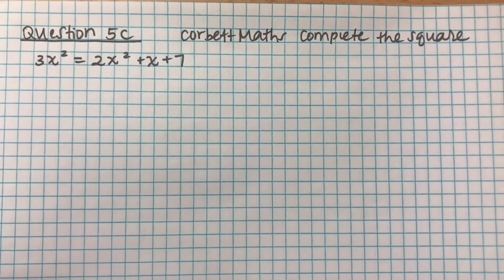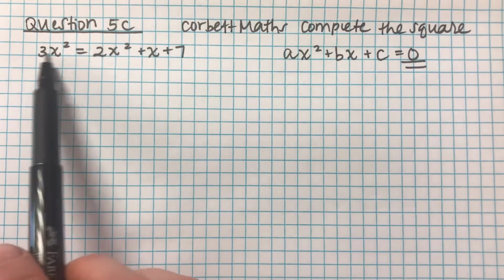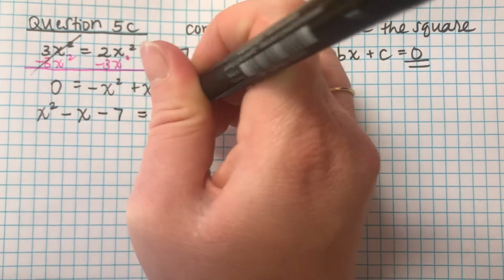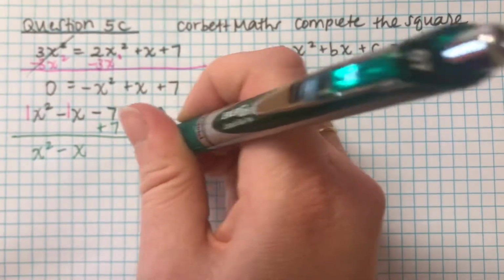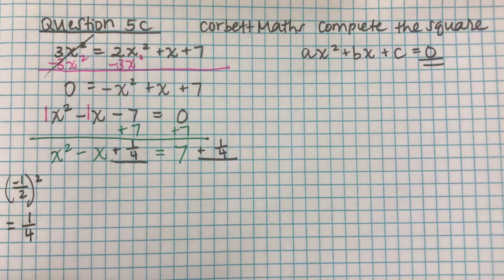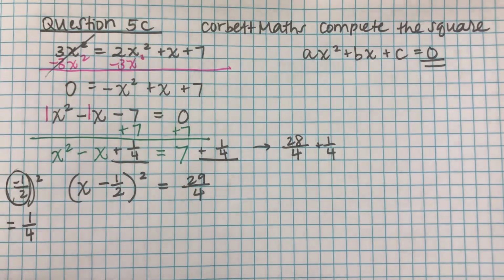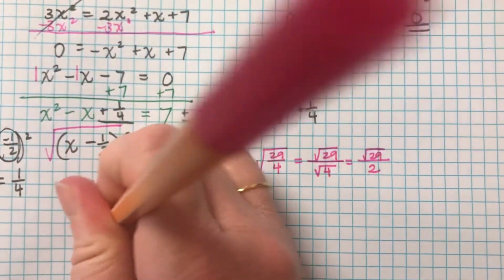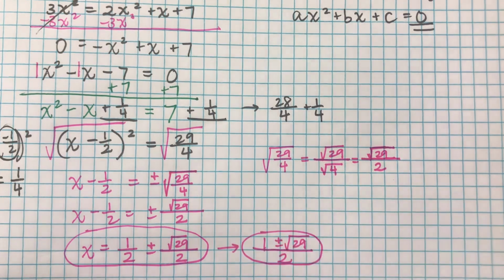Completing the Square - CorbettMaths 5c